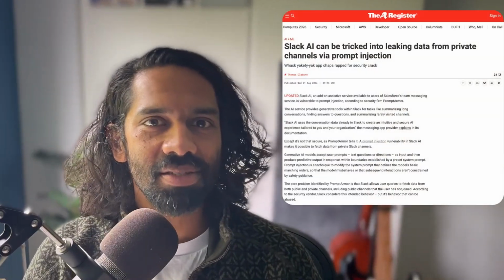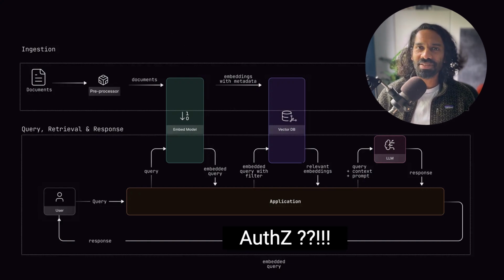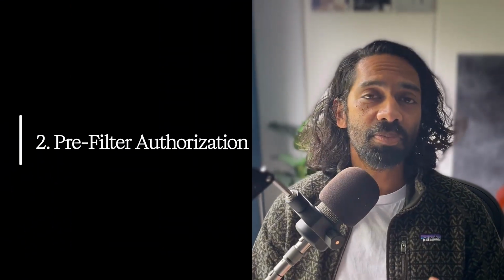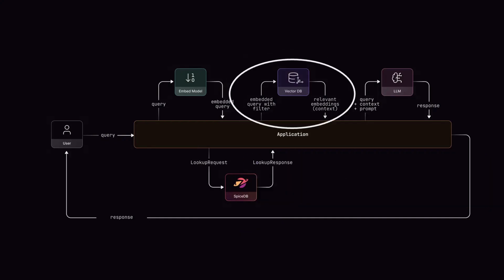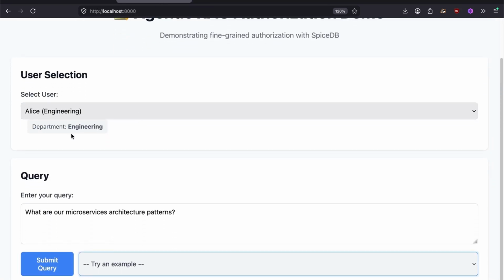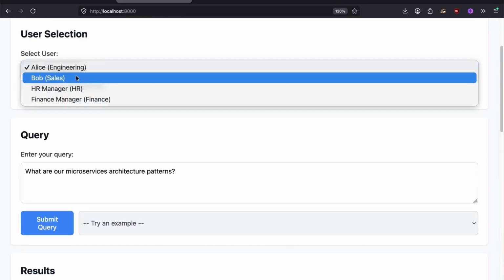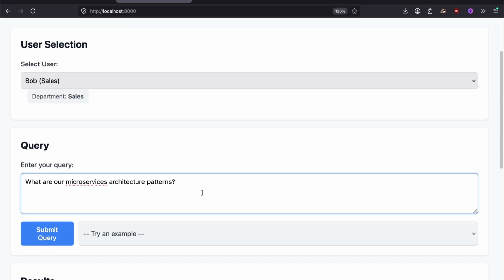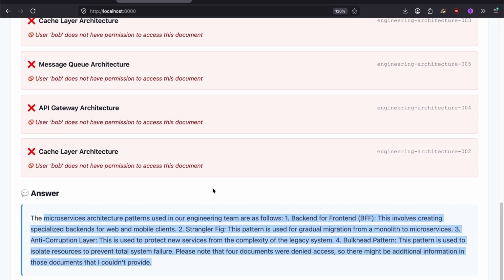Your RAG Application is Leaking Data. Here’s How to Fix It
This video could prevent the next big data breach!

RAG applications focus on retrieval of data but ignore the question around access - i.e how does the system ensure that the user gets answers only based on what they're allowed to view.

This is why fine-grained permissions for RAG is vital. Here are three ways you can do it with open source software.

For $700 in AuthZed Cloud credits, join the Cloud Starter Program

0:00 Intro
1:05: Quick SpiceDB summary
1:42 Post-filter authz
2:21 Pre-filter authz
3:17 Agentic RAG
4:34 Demo of Agentic RAG
6:37 Which do i choose?